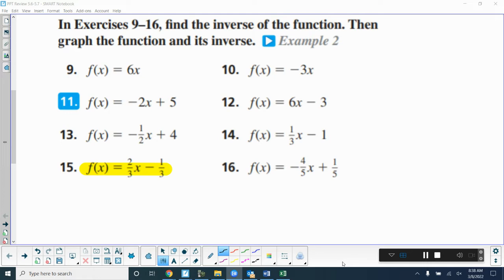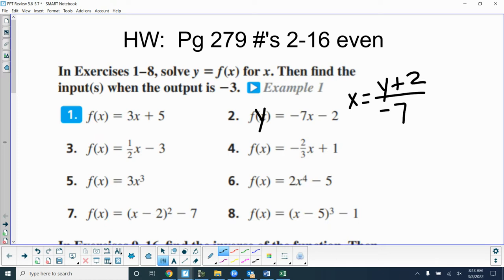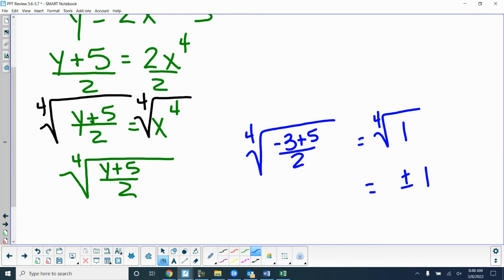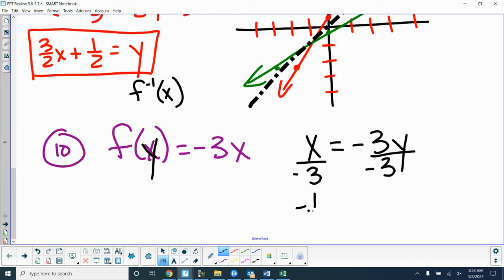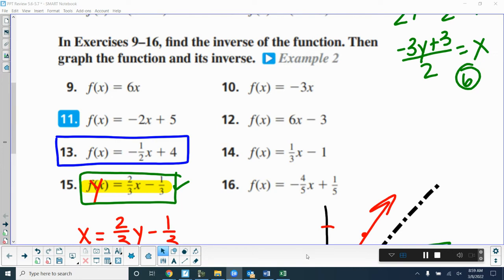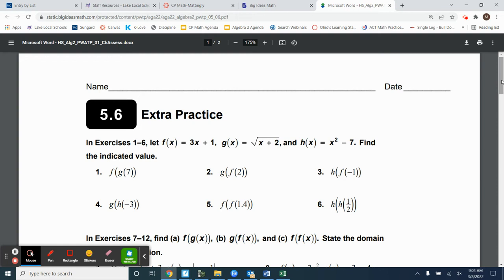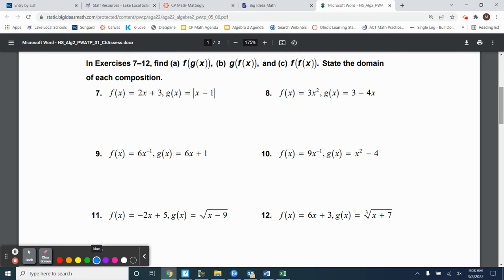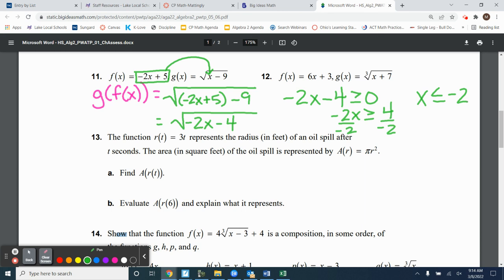Alg. 2, 5.7 HW answers, 3/8/22